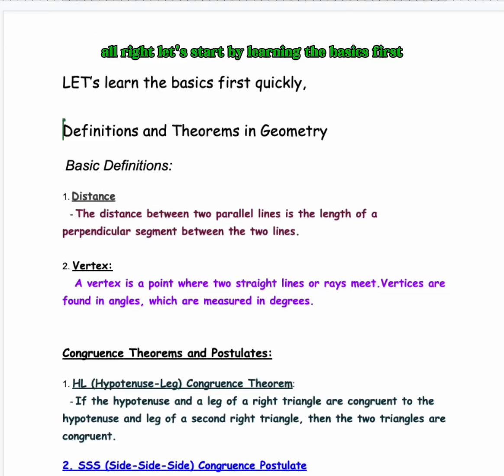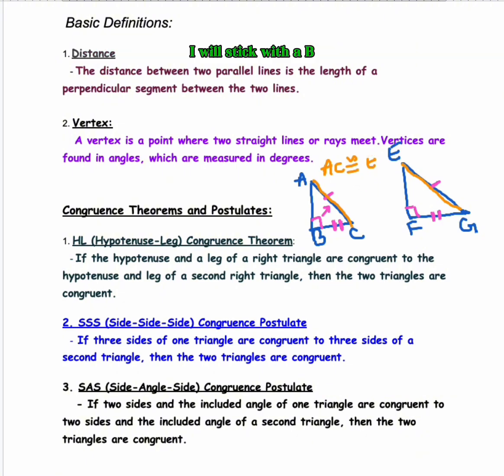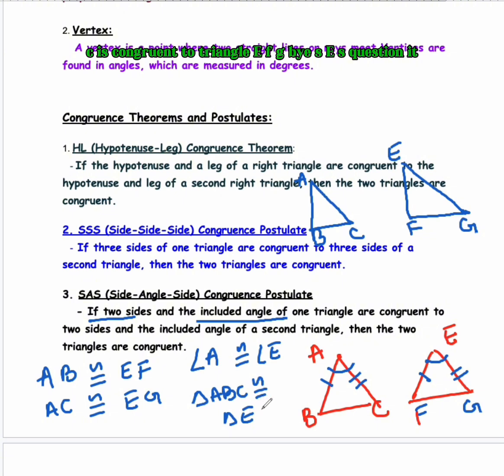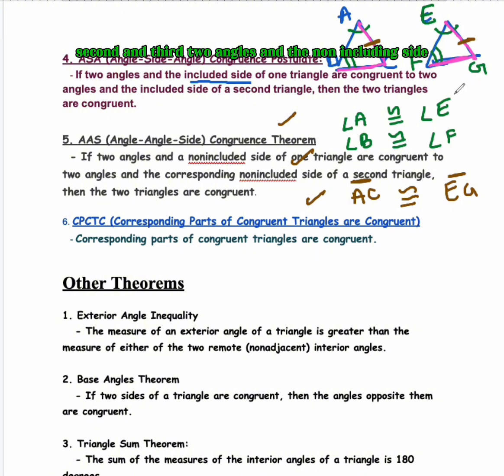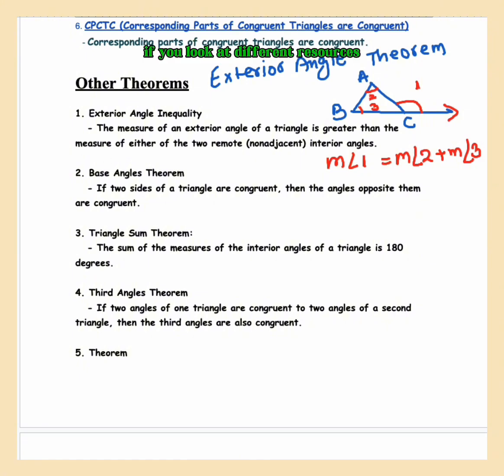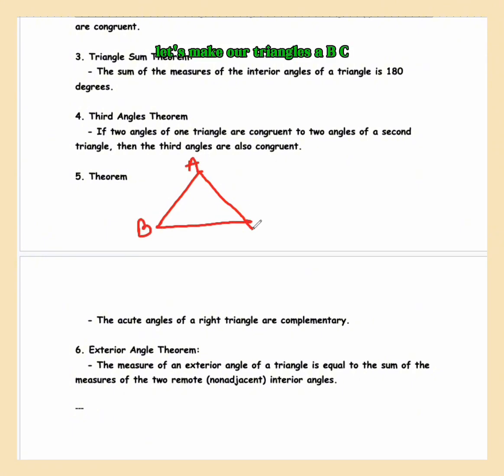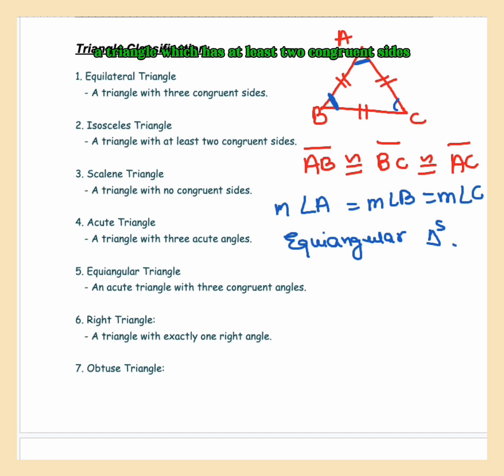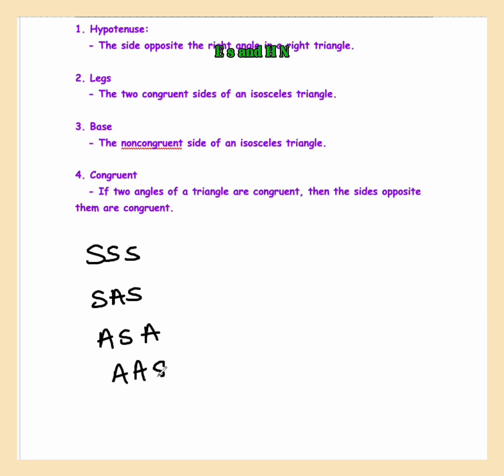Most important Geometry Theorems and Postulates for beginners#basics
Learn the most important basic theorems, definitions and postulates in Geometry with this Video.